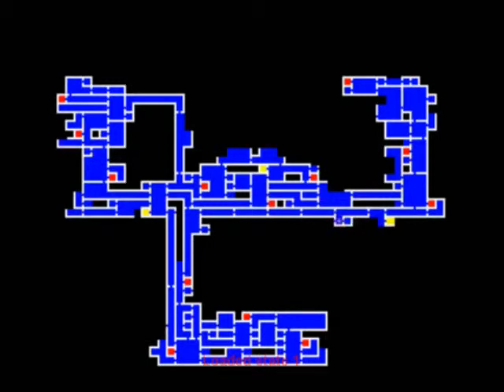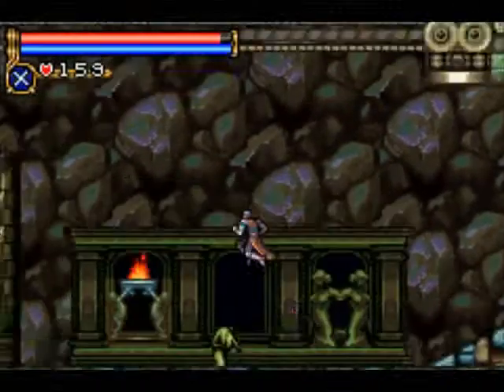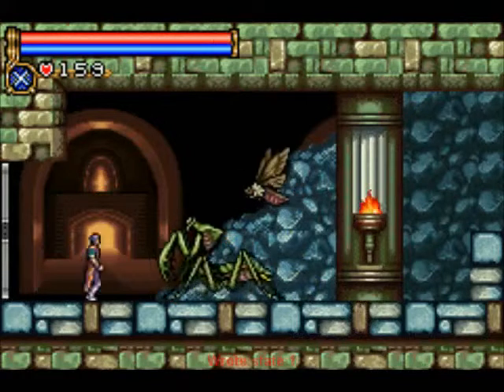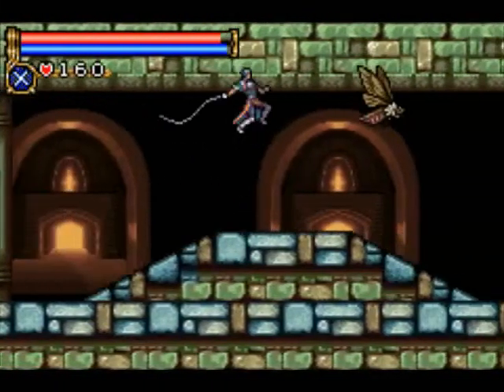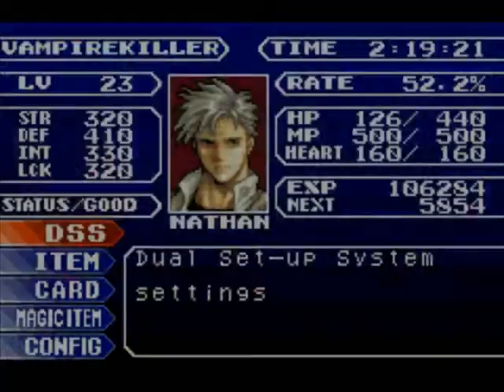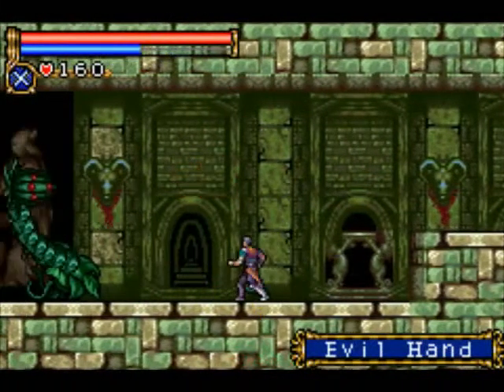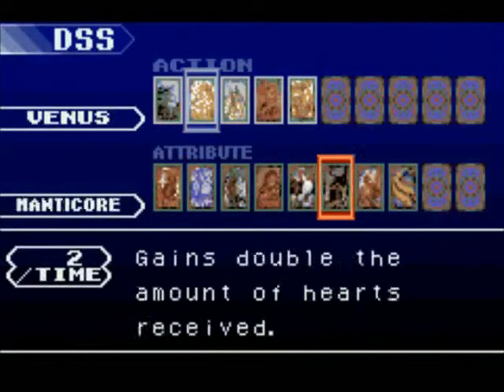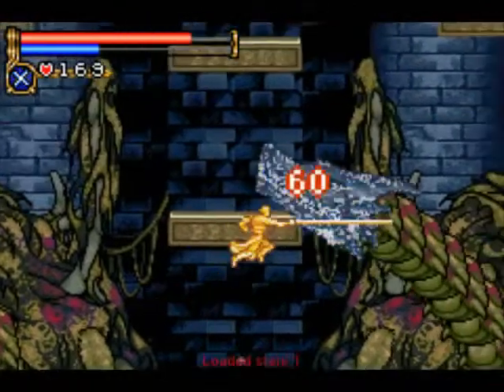Let's Play Castlevania - Circle of the Moon 05 - The Dragon Zombie Twins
This is easily the longest fight in the game, or at least, the boss that I spent the longest amount of time fighting. Well... maybe adding together the two forms of the final boss is longer, but that's really about it.